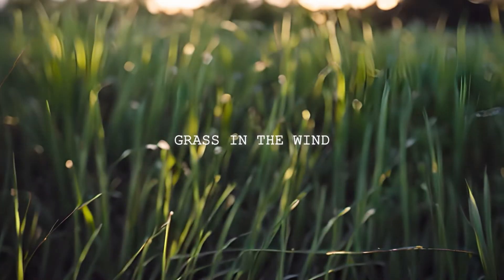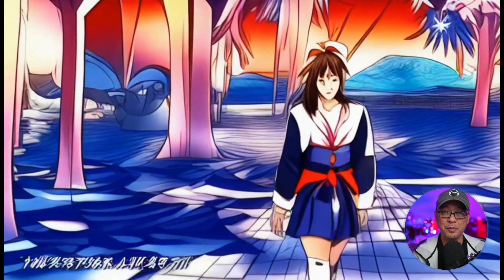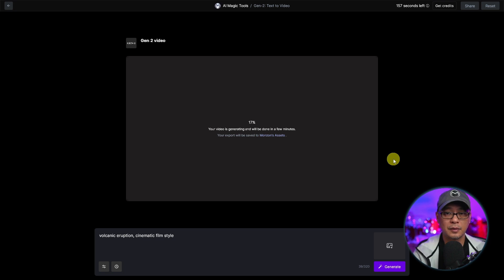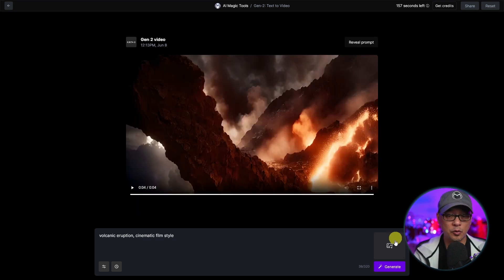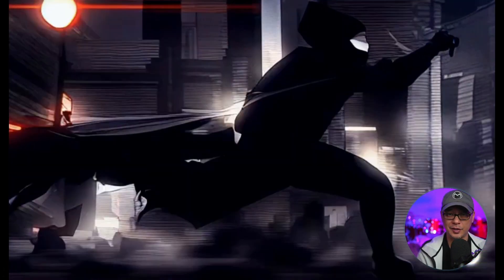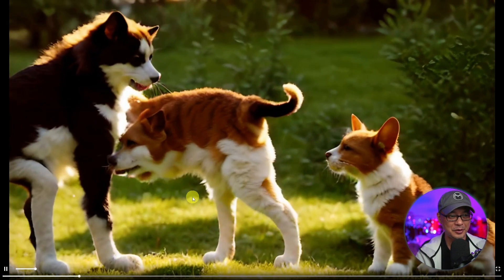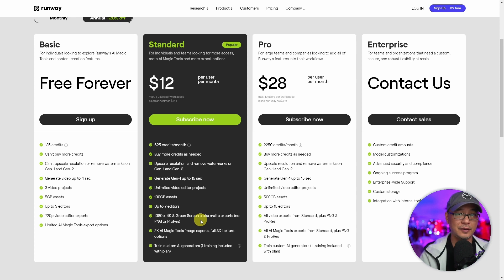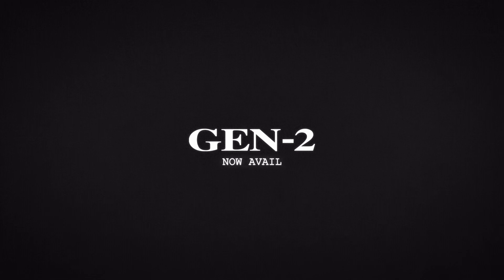Runway Gen 2 Text to Video AI | Is This The Future Of Video?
Runway Gen 2 Text to Video AI Is This The Future Of Video? Personally I've been waiting awhile to be able to try an ai video generator and now with Runway Gen 2 I can create content on it for you all! I admit it's pretty early right now but very promising! I'm excited to see where it goes in the next few months!

⏲Time Stamps
0:00